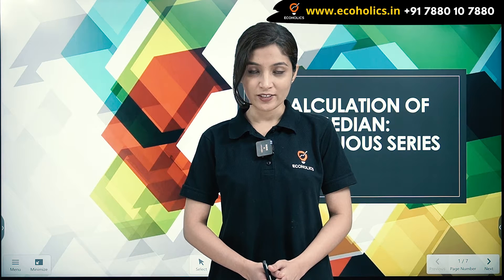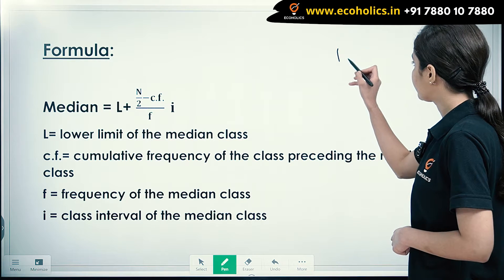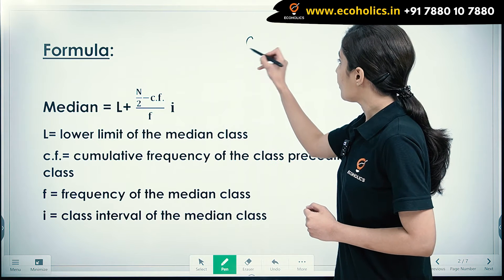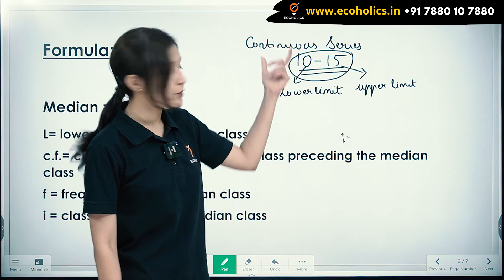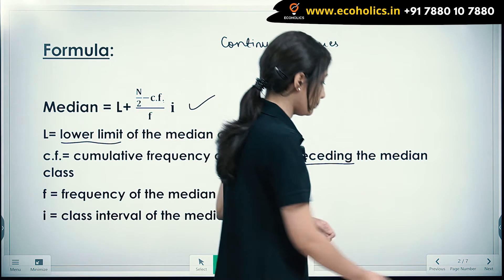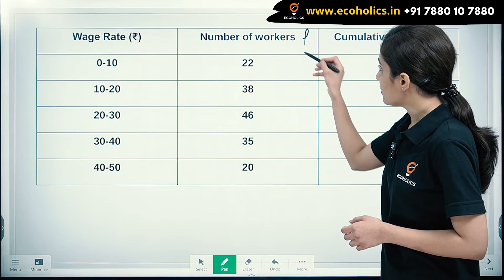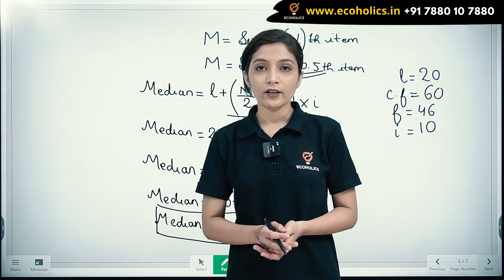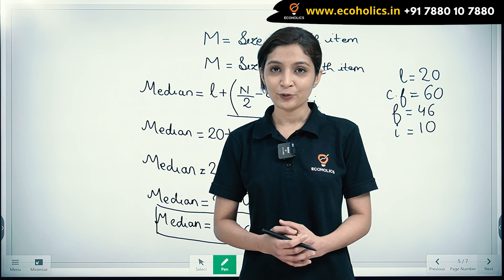How to calculate median in continuous series ? | Ecoholics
Do you want to learn how to calculate median in continuous series?
In this video, we will teach how to calculate median in continuous series in a way which is very easy to understand and grasp. You can refer to our previous video to learn how to calculate medium in the case of discreet series and individual observation.

1.UPSC Indian Economic Service
2. UPSC Economics Optional
3. RBI Grade-B DEPR
4. GATE Economics
5. IIT JAM Economics
6. UGC NET Paper 1
7. UGC NET Economics
8. MA Entrance
9. Mathematical Economics
10. Econometrics
11. NABARD
12. SEBI Research Stream
13. UG Economics
14. PG Economics
15. Ph.D. Research
16. Indian Economy for UPSC